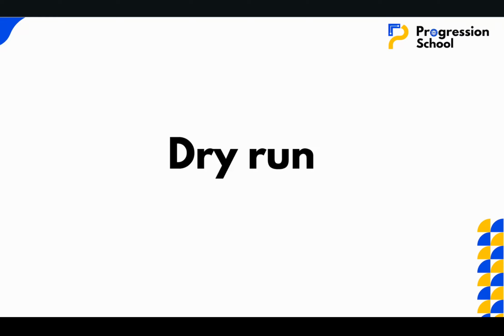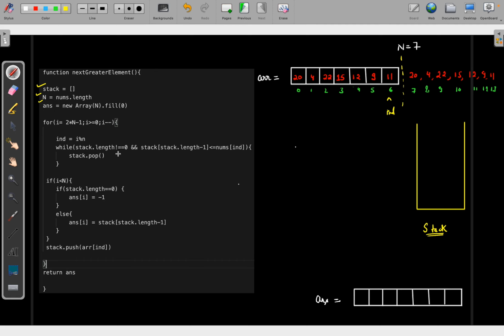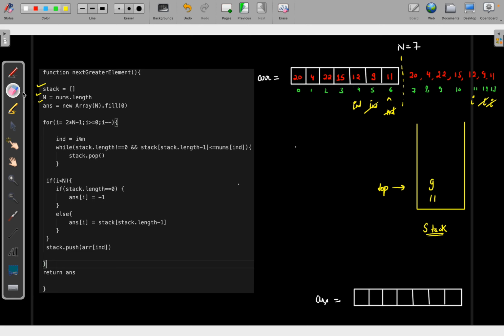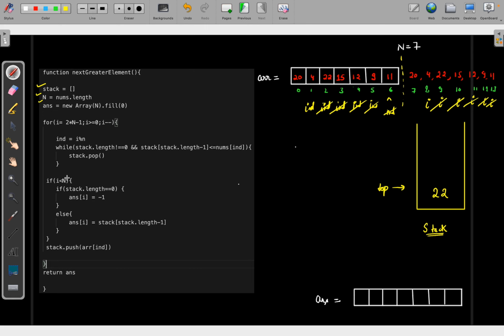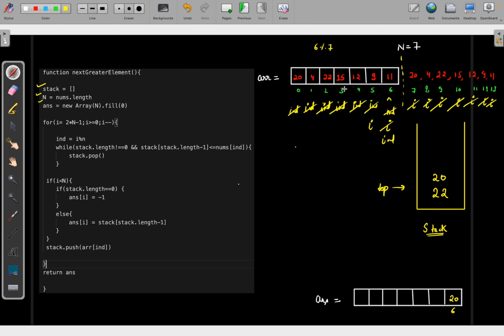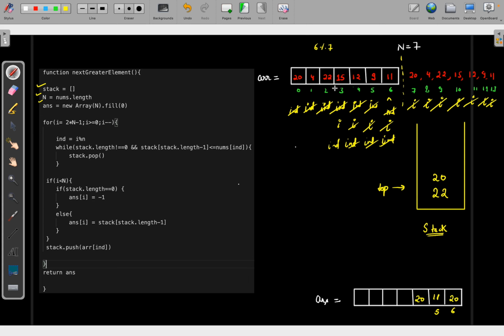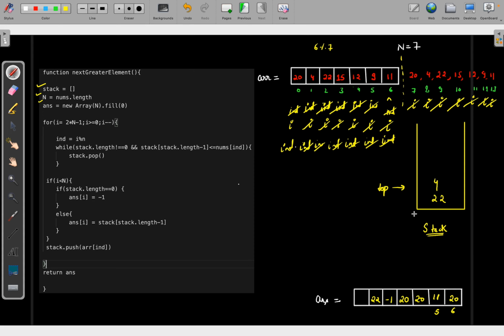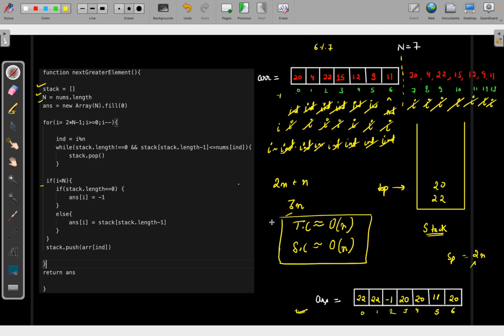Next Greater Element II | Dry Run | Leetcode 503 | Progression90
Welcome to Progression90, where we dive into the world of coding and problem-solving. In this video, we're going to tackle the Next Greater Element II problem from Leetcode 503. This video is a dry run, where we'll break down the problem statement, understand the requirements, and outline a step-by-step solution approach.

The Next Greater Element II problem is a classic example of a stack-based problem, where we need to find the next greater element for each element in a circular array. We'll discuss the problem statement, identify the key challenges, and outline a solution strategy.

To get the most out of this video, it's recommended that you have a basic understanding of data structures and algorithms, particularly stacks. If you're new to coding or looking to improve your problem-solving skills, be sure to check out our full playlist of coding challenges and solutions.

For those interested in learning more about full stack development, including Generative AI, check out our courses at Progressionschool You can also access the source code for this problem on our Notion

And to see more coding challenges and solutions, check out our full playlist